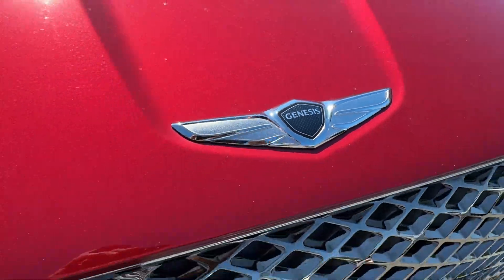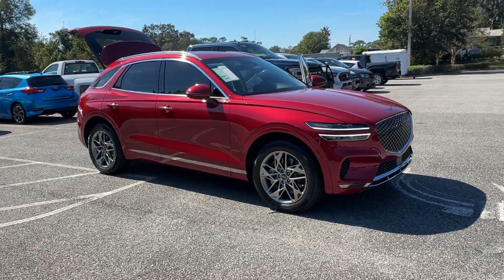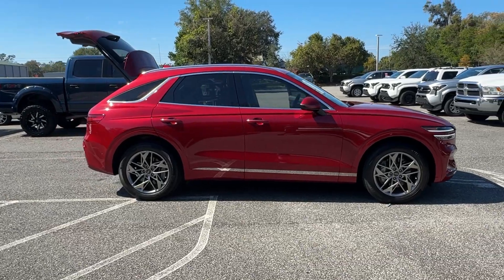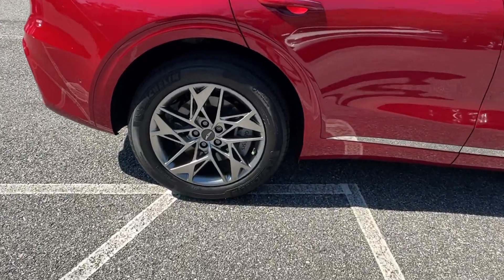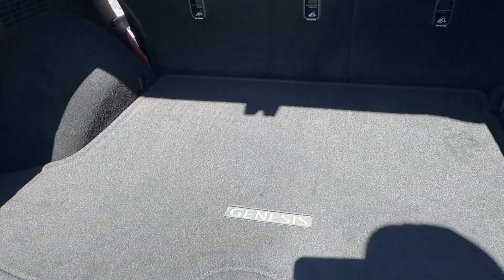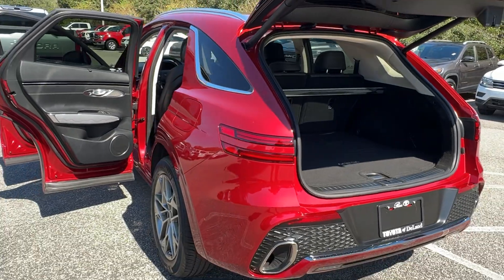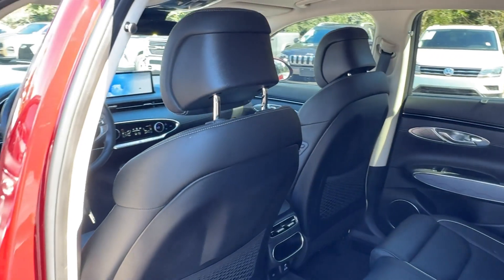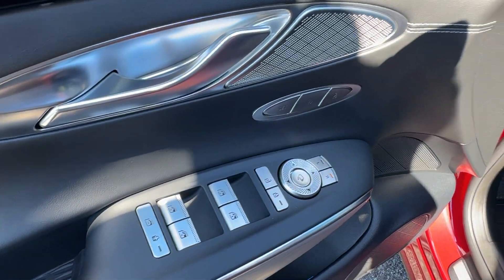2023 Genesis GV70 Longwood, Orlando, Lake Mary, Sanford, Daytona Beach, FL S3004410A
Mauna Red Used 2023 Genesis GV70 2.5T available in Longwood, Florida at Parks Toyota. Servicing the Orlando, Lake Mary, Sanford, Daytona Beach, FL area.

Parks Toyota
1701 South Woodland Boulevard

Grand and graceful this 2023 Genesis GV70 banished all limitations in creating every last detail. With a Intercooled Turbo Premium Unleaded I-4 2.5 L/152 engine powering this Automatic transmission you will marvel at this ultimate collaboration between the forces of mother nature and the laws of physics. It has the following options: ROOF RACK CROSS BARS REVERSIBLE CARGO TRAY OBSIDIAN BLACK LEATHERETTE SEATING SURFACES OBSIDIAN BLACK LEATHER SEATING SURFACES MAUNA RED FIRST AID KIT CARGO COVER ADVANCED PACKAGE -inc: Option Group 02 Ventilated Front Seats Power Folding ECM Mirrors w/Genesis Logo Lamp Power Telescoping Steering Wheel Monobloc Front Brakes Heated Steering Wheel Integrated Memory System (IMS) smart posture care and memory for driver seat outside mirrors and steering column Power Tilt & Slide Panoramic Sunroof 1 touch open/close Option Group 03 Blind-Spot View Monitor Reverse Parking Collision-Avoidance Assist 4-Way Power Lumbar Front Passenger Seat Lexicon Premium Audio Quantum Logic surround sound 16 high efficiency speakers Lexicon 14 digital external amplifier and 1050 watts max equivalent output Adjustable Interior Ambient Lighting Surround View Monitor Advanced Rear Occupant Alert Manual Rear Door Shades 2nd Row 110V AC Power Outlet Remote Smart Parking Assist Window Grid Antenna and Wheels: 18 Real Steel Gray Alloy . Visit Deland Toyota at 1701 S Woodland Blvd Deland FL 32720 today.